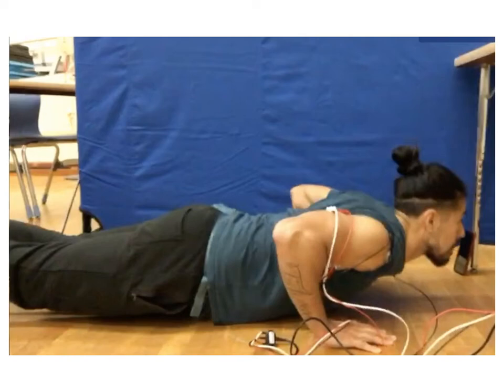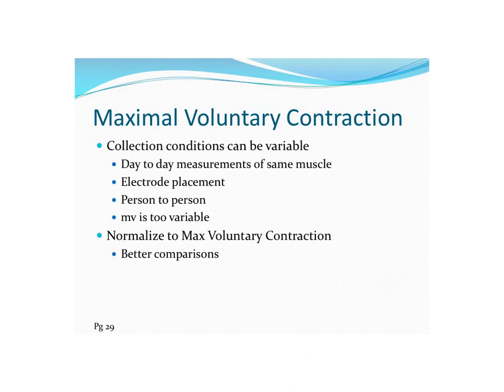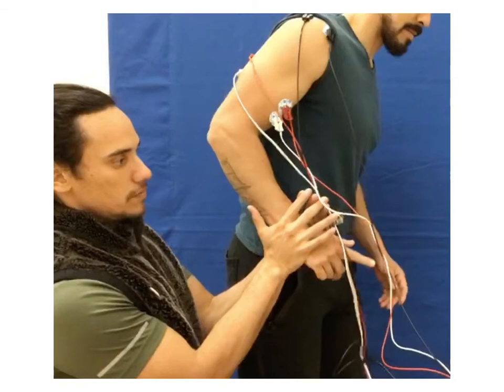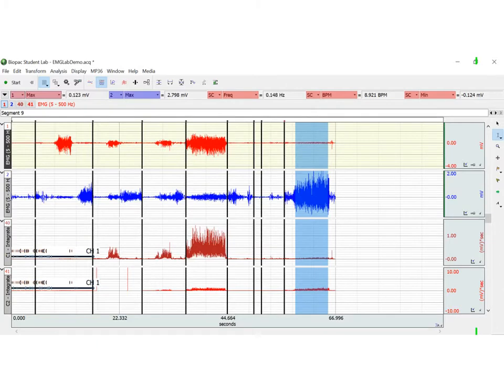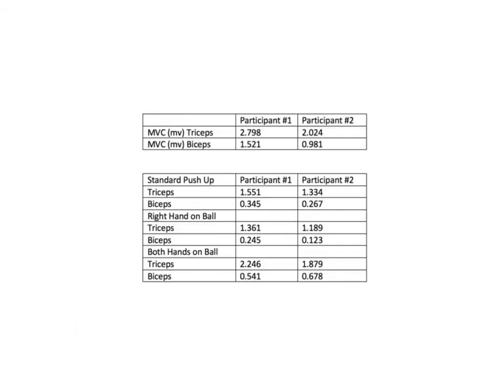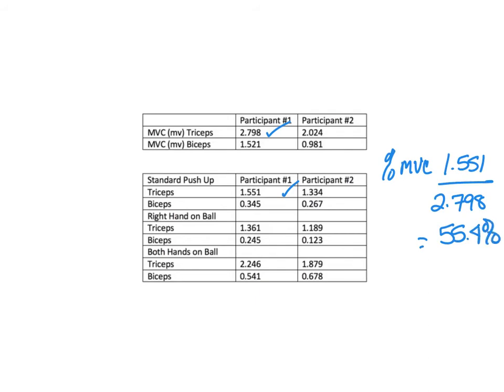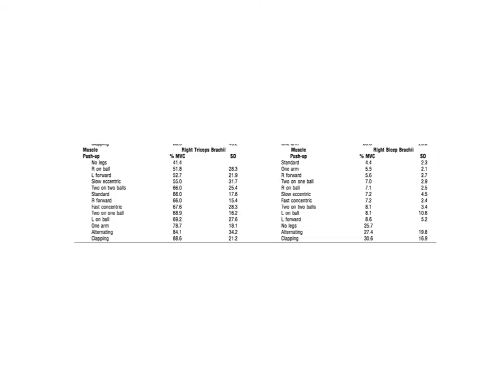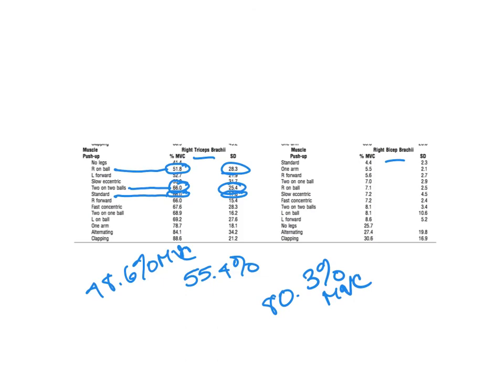EMG Example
Electromyography Example